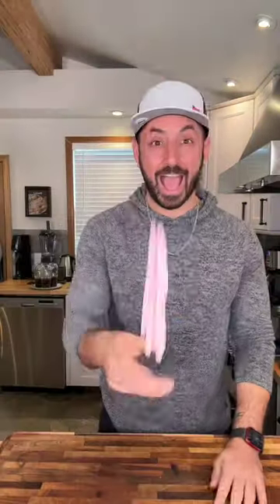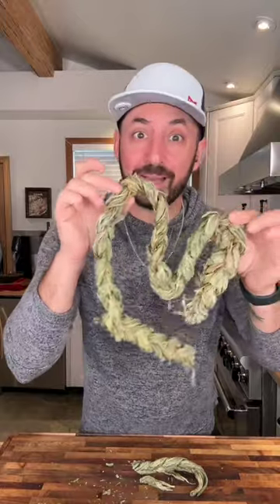Aveluk Soup Armenian Sorrel Soup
Aveluk is sorrel that’s dried and braided all over Armenia. It’s usually made into a soup or a salad! It’s delicious and extremely healthy!